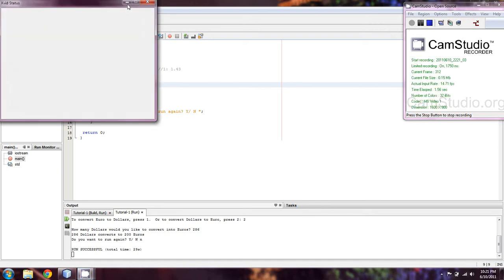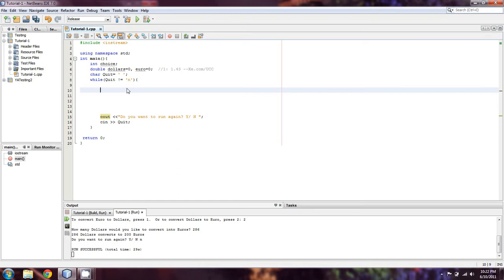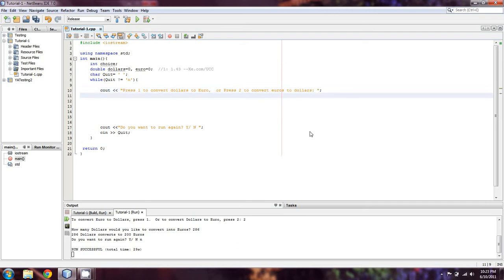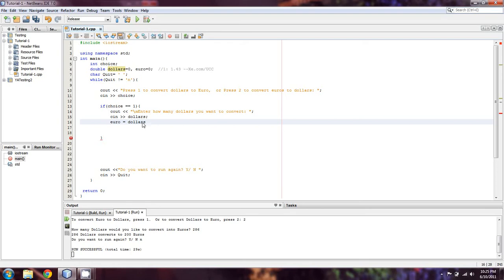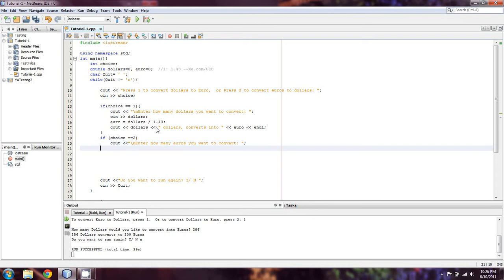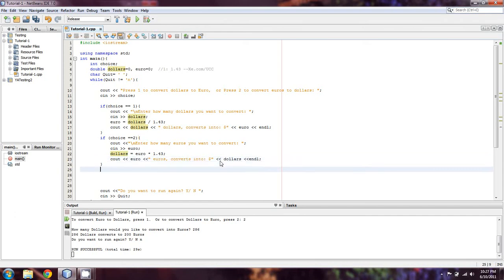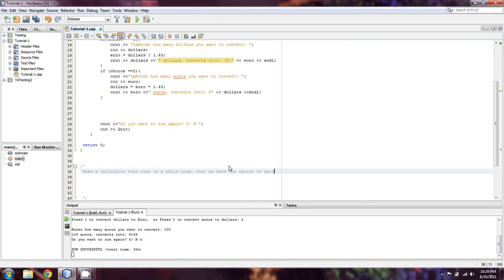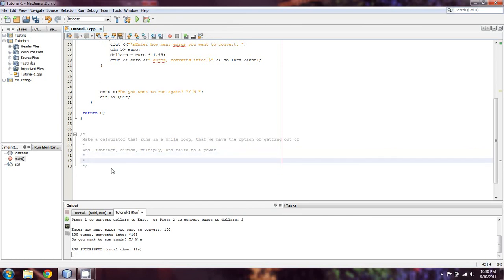BeginnersCPP.com- Episode 16A--Loops in action, currency converter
A tutorial on how to make a simple currency converter using a while loop and an if statement.